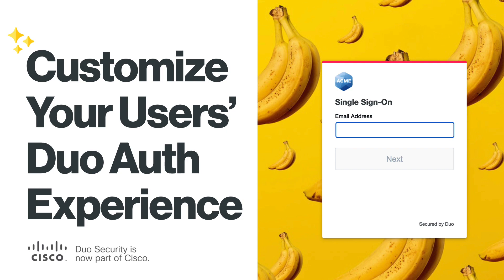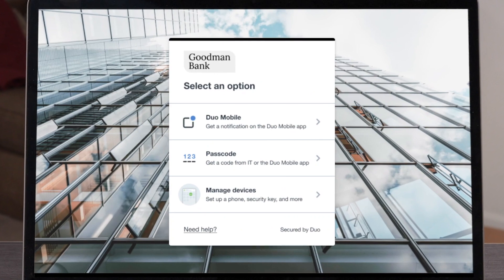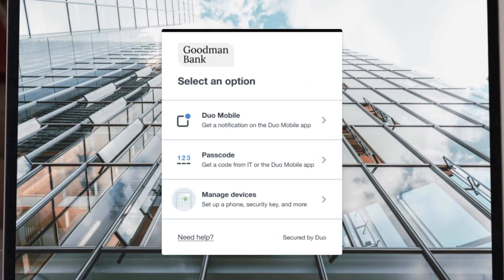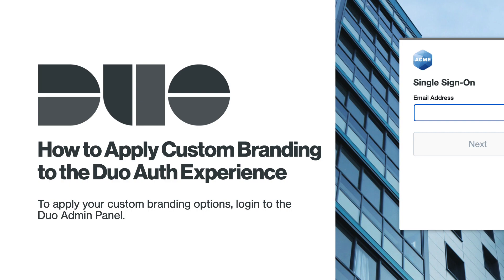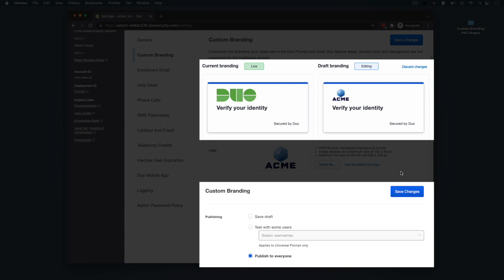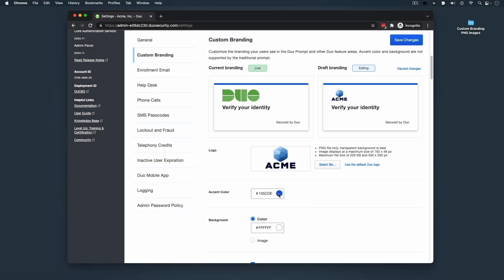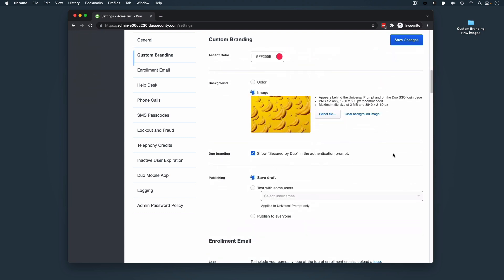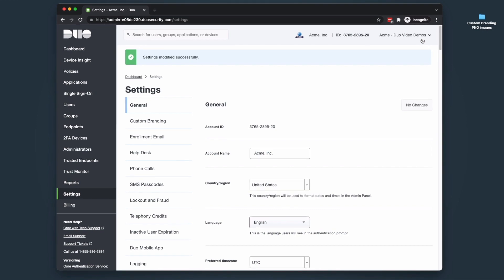How To Apply Custom Branding to the Duo Authentication Experience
In this video, we show you how to customize your user authentication experience with Duo via the Duo Admin Panel.

Customers on all paid Duo plans can choose their own custom background color or image, logo, and accent color so you can mirror the look and feel of your organization when your users encounter the Duo Universal Prompt, Duo Single-Sign on, or Duo Passwordless login.

Chapters
0:00 Overview & Requirements
1:07 What Shows Up Where
1:57 Step-By-Step Guide

Sparkling image provided by Bling icons created by Aranagraphics - Flaticon